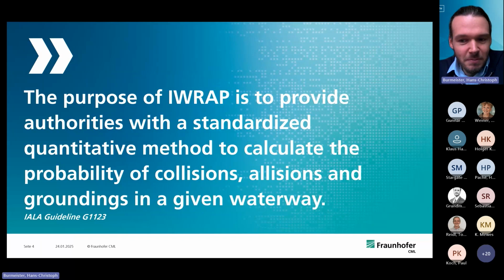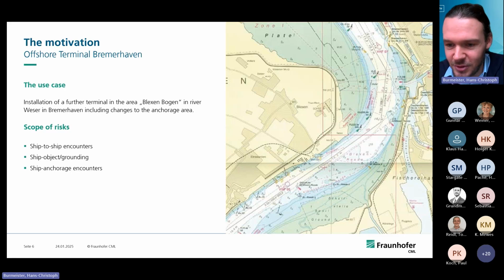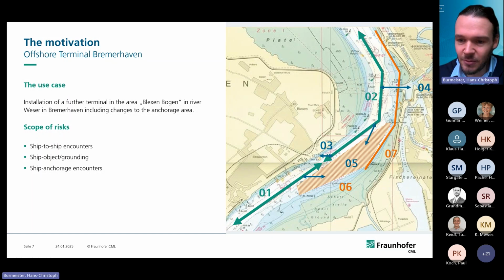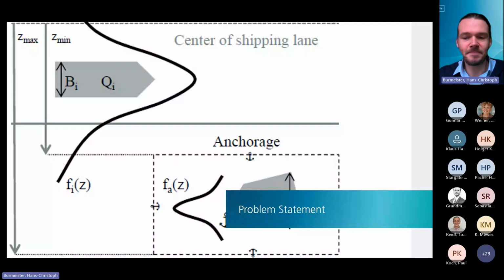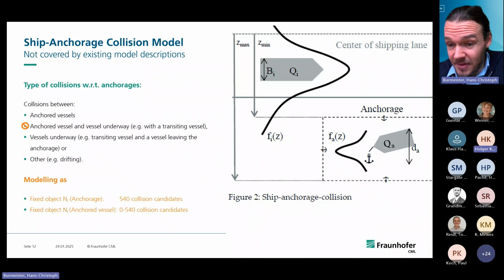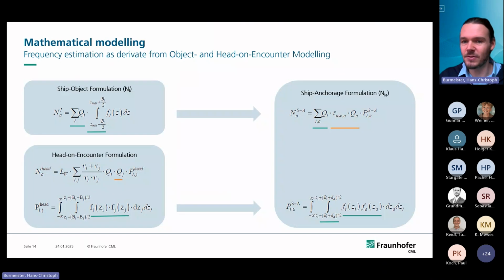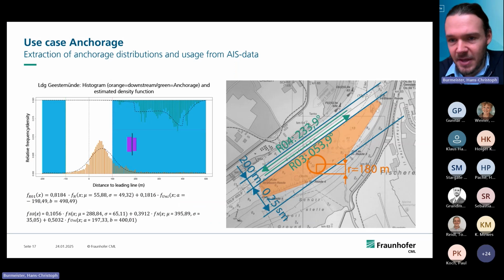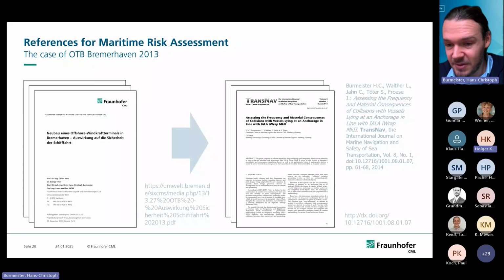MIU How to Assess the Collision Risk with Vessels lying at an Anchorage by iWrap MkII Insi